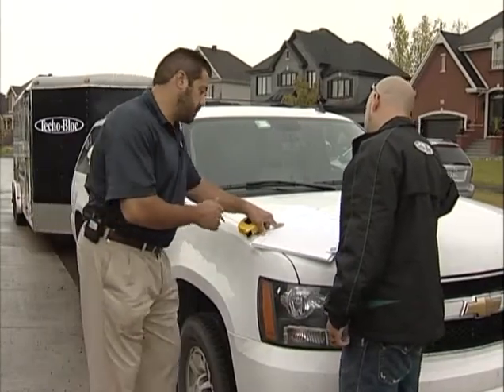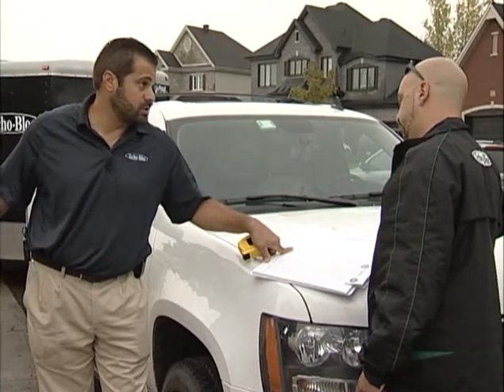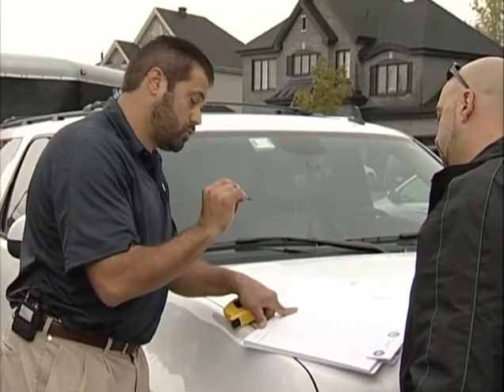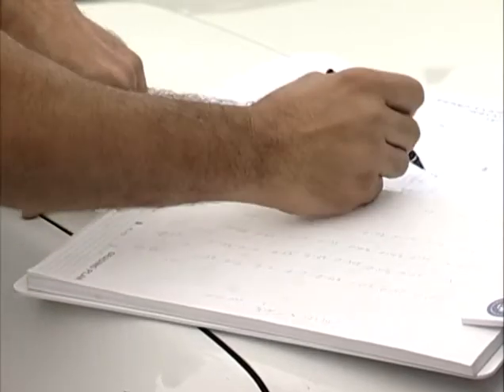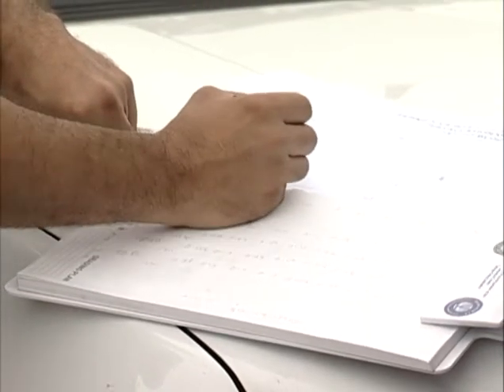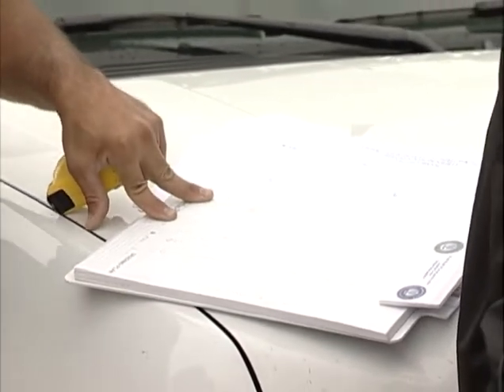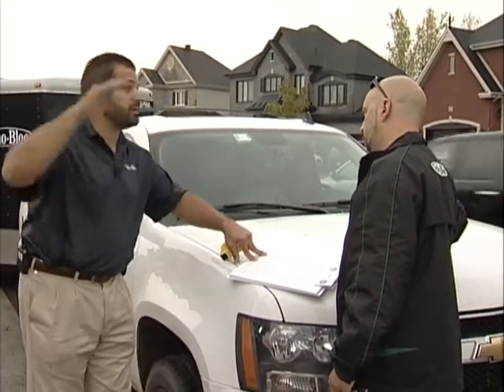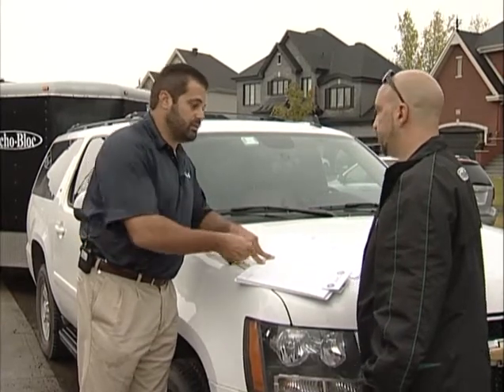Explanation of Excavation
The planning and explanation of the excavation on a Permeable pavement installation.